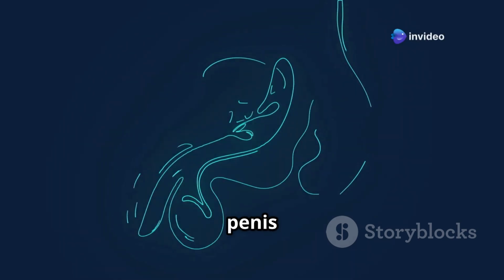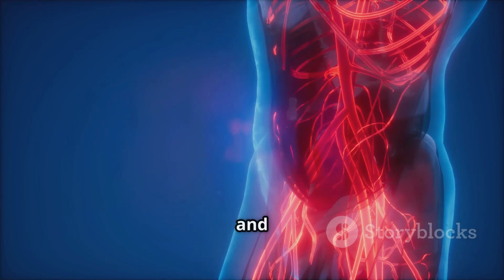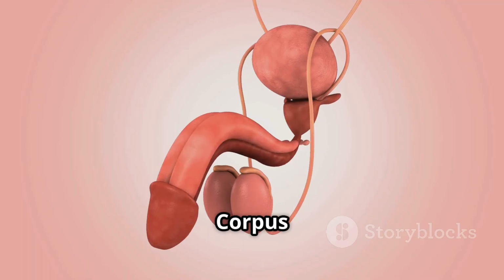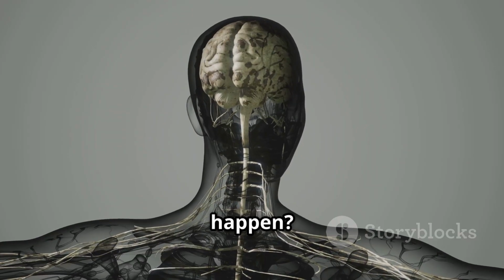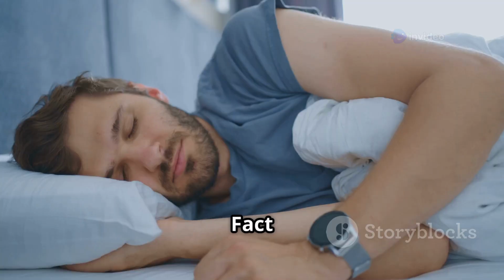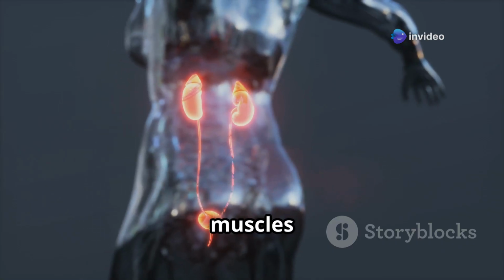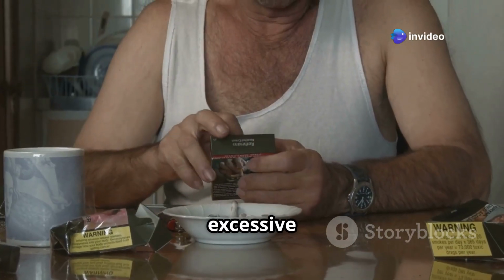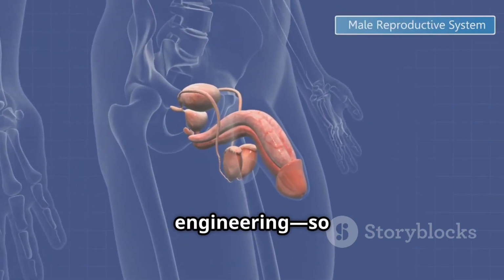How does the Penis REALLY work? From erections and ejaculation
How does the penis REALLY work? From erections and ejaculation to shocking myths, we’re breaking down the science behind male sexual health—with fun animations!

💡 In this video, you’ll learn:
✔️ How erections actually happen (brain + blood flow!)
✔️ The truth about penis size, function & performance myths
✔️ What REALLY causes weak erections—and how to fix it
✔️ How to boost blood flow and testosterone naturally
✔️ Crazy sperm facts you never knew!

🔥 Did you know? The penis gets 3-5 erections every night—just for maintenance! 😲

Outline

00:00:00 Unlocking Secrets of the Penis: Science, Myths and More